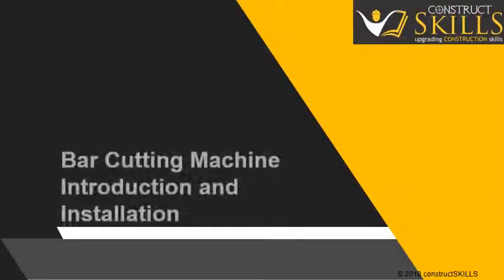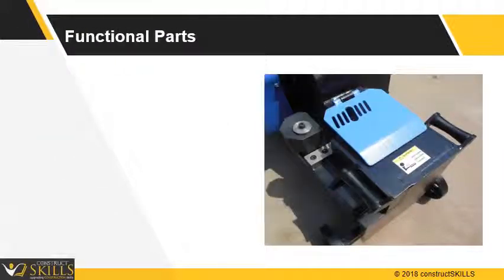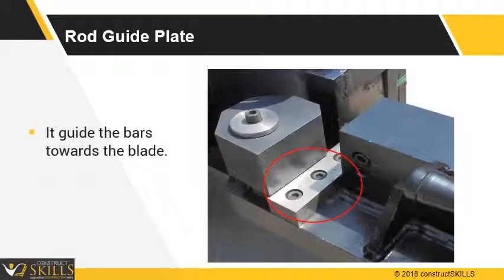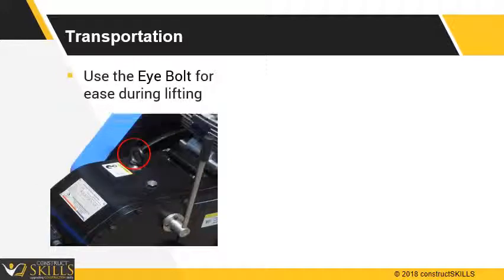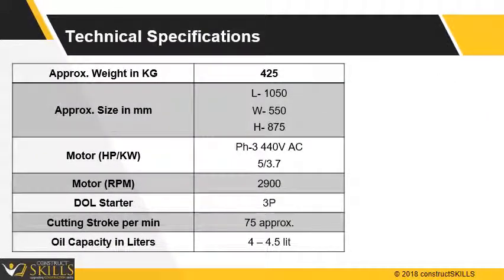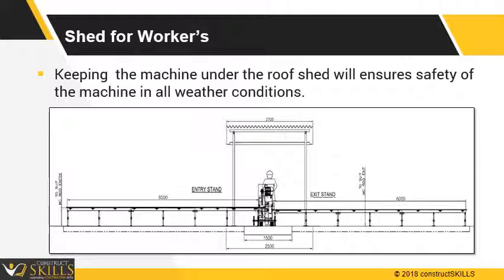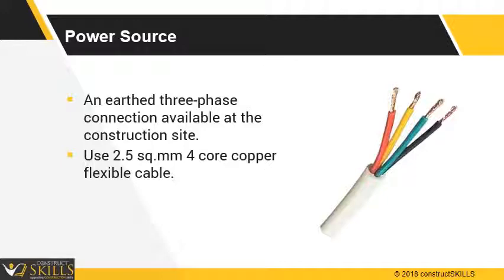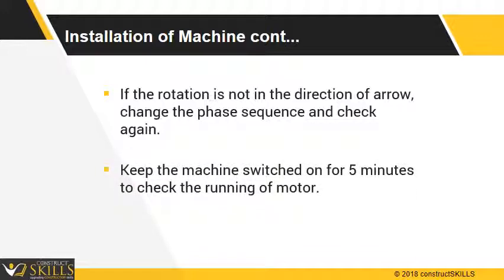8 06 N Bar cutting Machine Introduction and Installation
In this lecture, we will learn about basics of Bar cutting machine and Installation of Bar cutting machine. We will study about the functional parts of machine like Safety plate, Guide Roller, Jig locator, Guide roller, Guard cover etc.